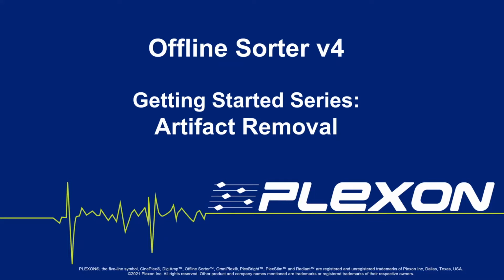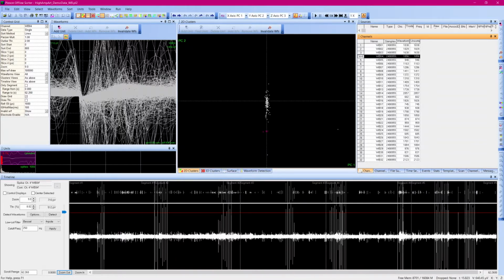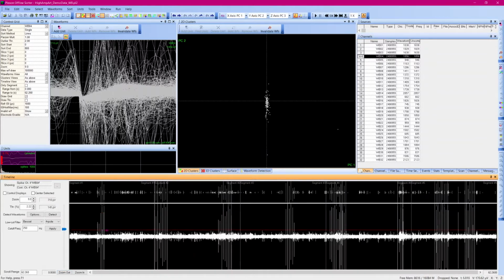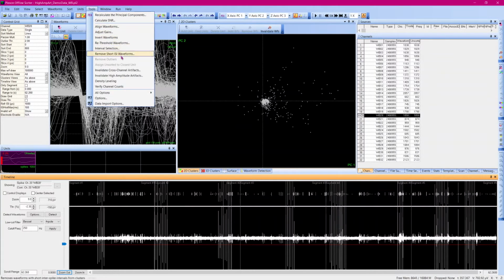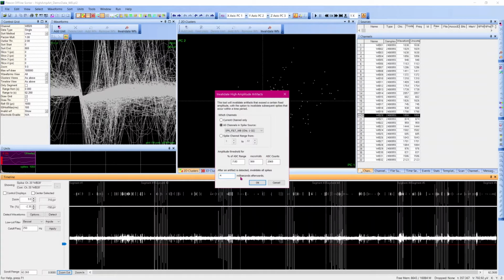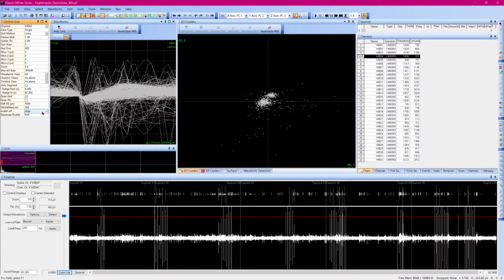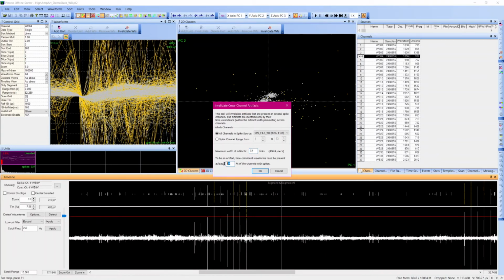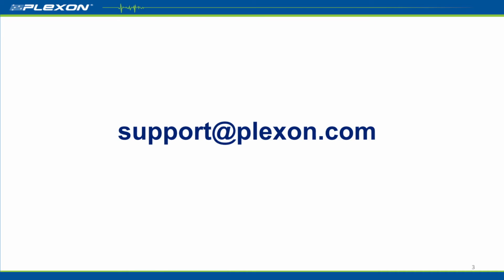Artifact Removal with Offline Sorter